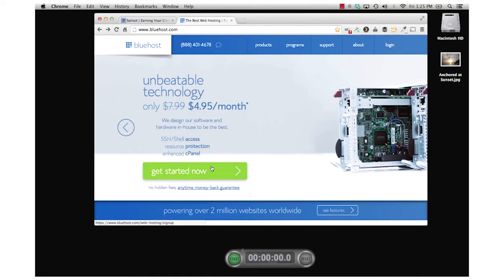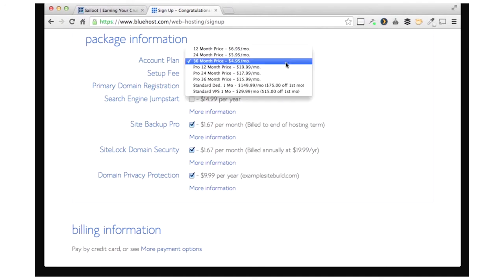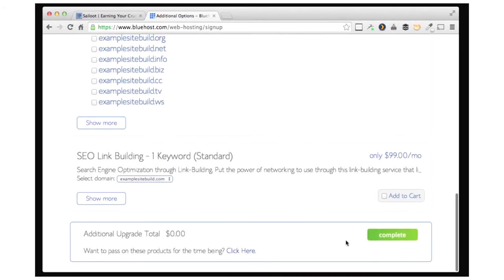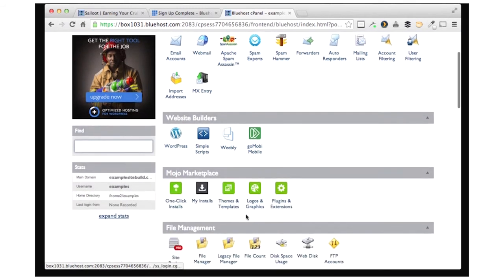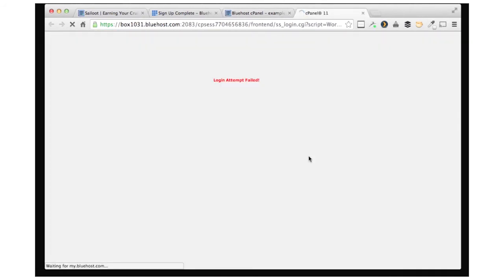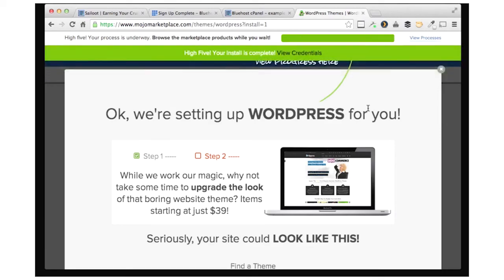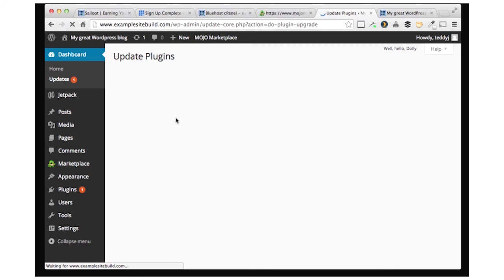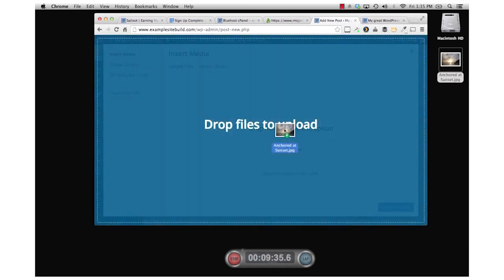How To Build A Simple Website Quickly [2017] - Step By Step Tutorial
In this step by step tutorial video I will show you how to build a simple website quickly.
This guide will not only show you how to to create a basic website in under 10 minutes but it will be highly customizable thanks to WordPress and BlueHost which even in 2016 is still one of the most reliable and best hosts around.
Hopefully this step by step tutorial on how to make a quick website will set you on your way to moving your business/portfolio online, if you're having any difficulty setting up your site with Bluehost or actually building something with the site builder tools that come with it let me know in the comments section.